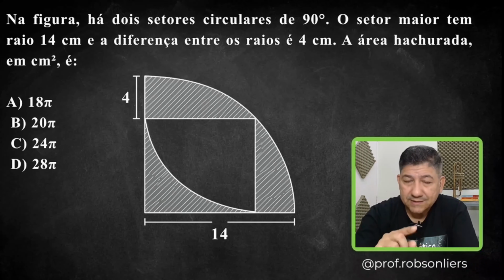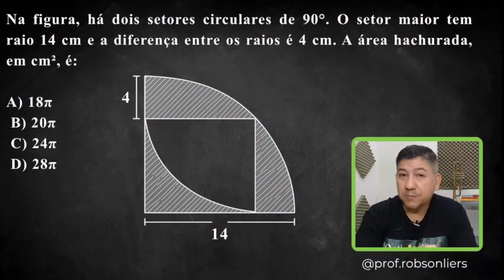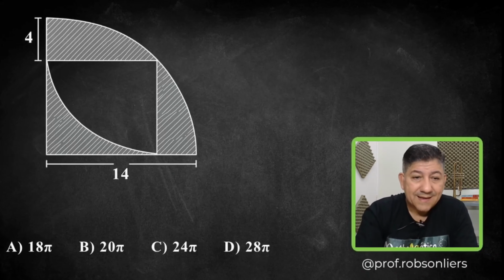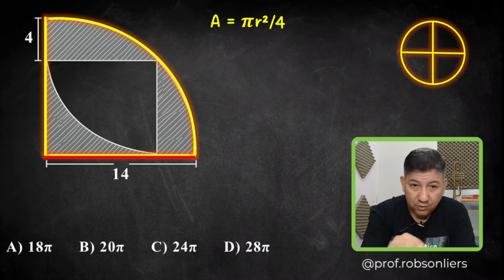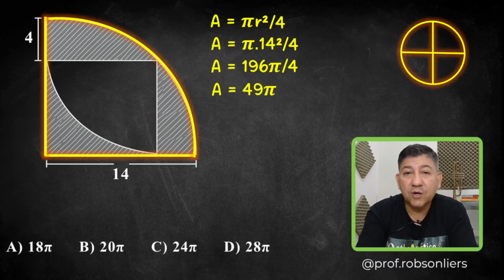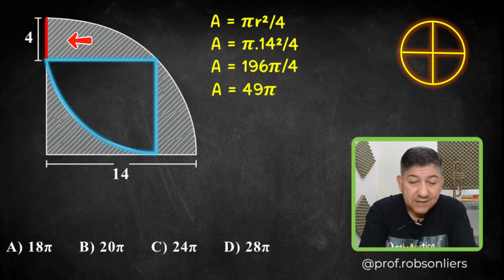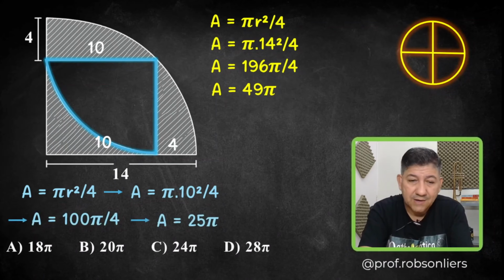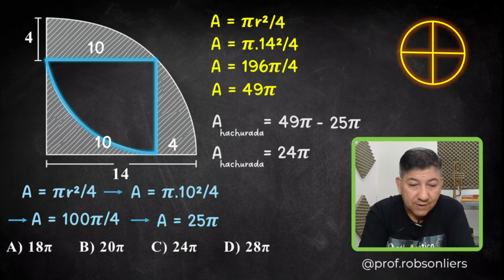Most People Get This Geometry Question Wrong! Shaded Area with Circular Sectors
Ready to challenge your brain? In this video, we break down a tricky geometry problem involving circles and shaded areas—can you solve it before we do? Grab a pen, pause the video, and join our math-loving community. Don't miss out on weekly problem-solving fun!

0:00 - Introduction and Problem Statement
0:57 - Strategy for Solution
1:18 - Calculating Total Sector Area
3:05 - Calculating Inner Sector Area
4:37 - Finding Shaded Area Solution
5:18 - Solution Check and Comments
5:58 - Closing and Community Engagement